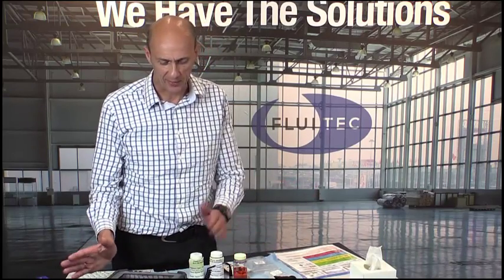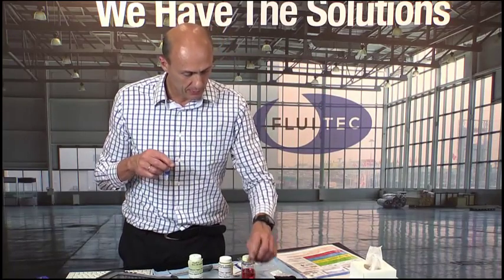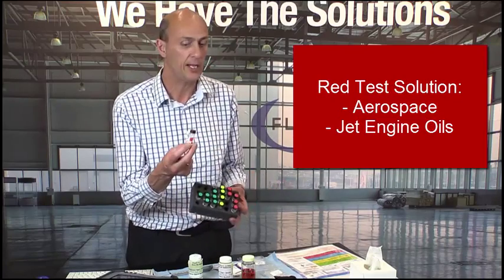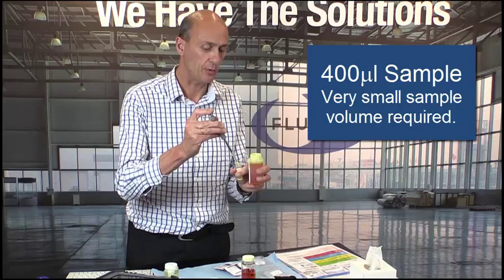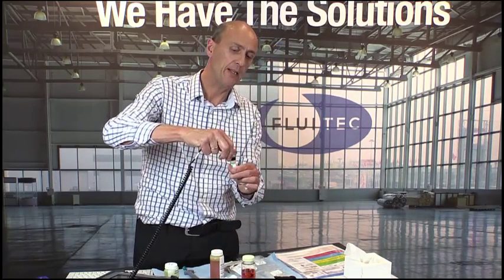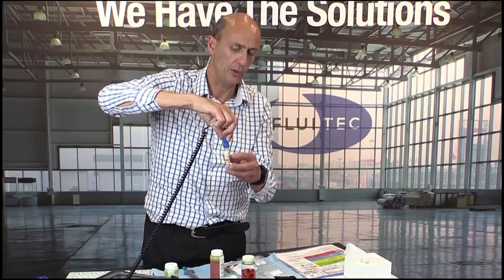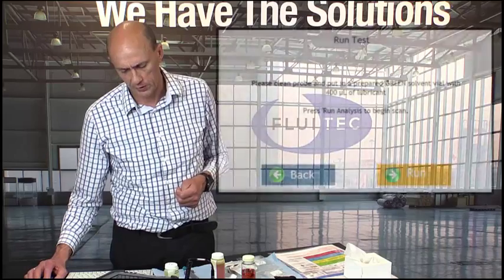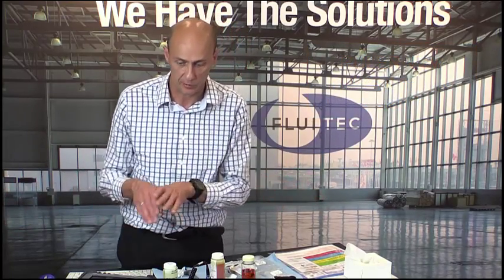How to run a Fluitec RULER test by Jo Ameye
Jo Ameye of Fluitec demonstrates the ease of running a RULER test to determine the antioxidant health of an in-service oil.